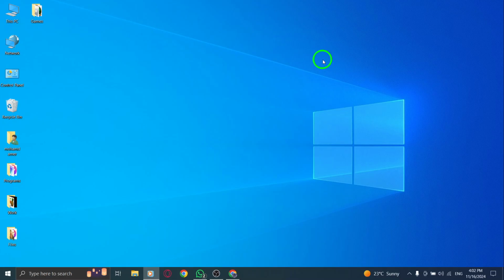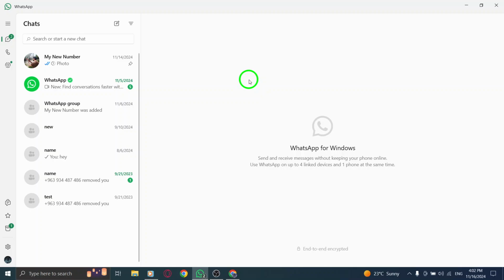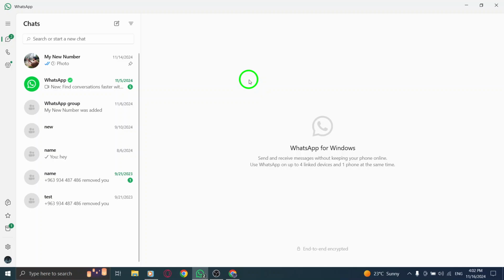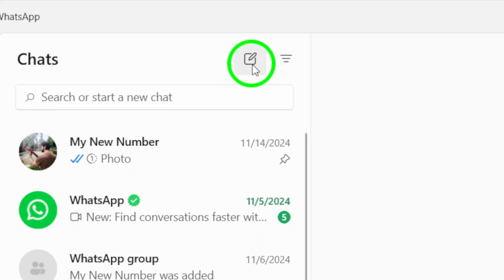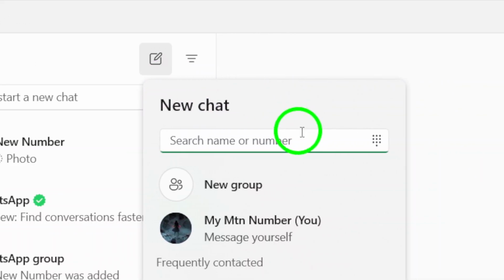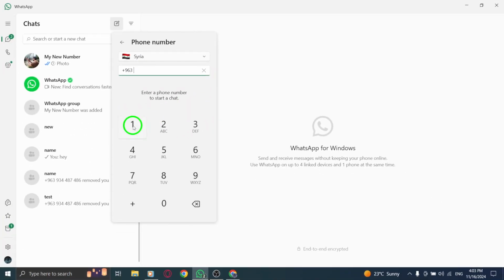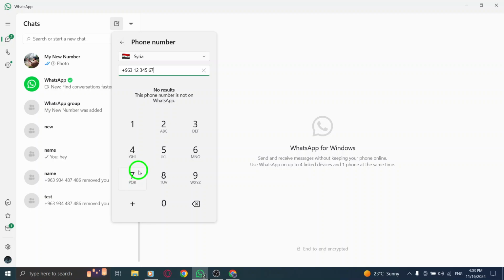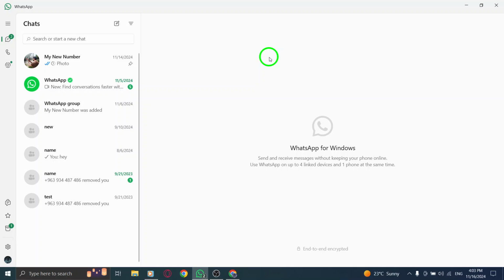How To Chat With New Number On WhatsApp App On PC (New Update)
Learn how to chat with a new number on WhatsApp app on PC with the latest update. This step-by-step guide will show you how to quickly start a conversation with a new contact using their phone number.
Steps:

Click on New chat icon.
Click on the Phone number icon.
Enter the number you want to add.
Open their chat.

Now you're ready to start chatting with your new contact on WhatsApp PC.
Chapters:
00:00 Intro
00:12 Soultion
01:05 Outro